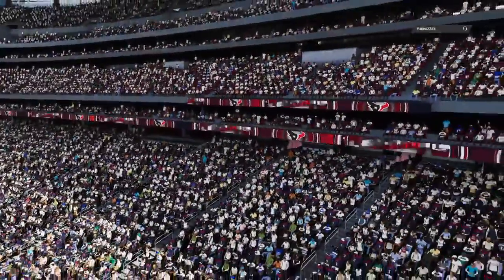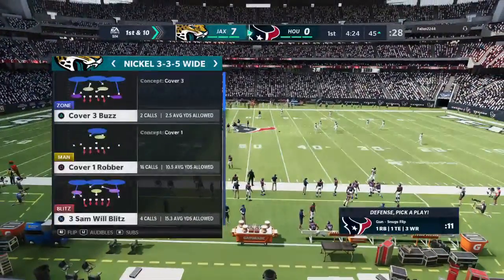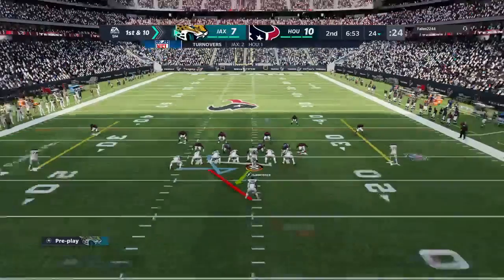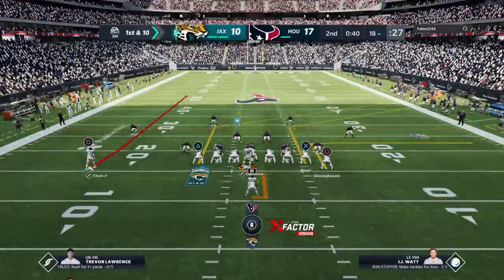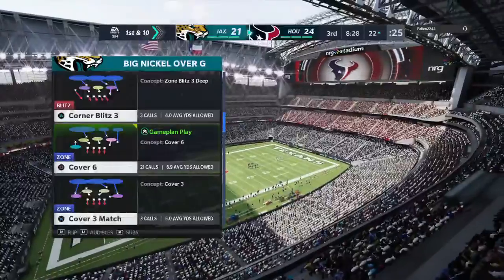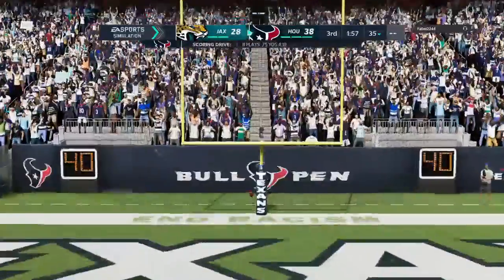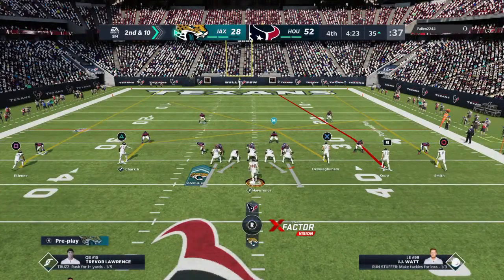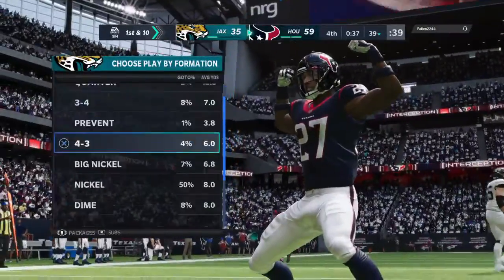PML M21 Season 2 Week 16 @ Texans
Avid gamer, lover of the intricate things of football